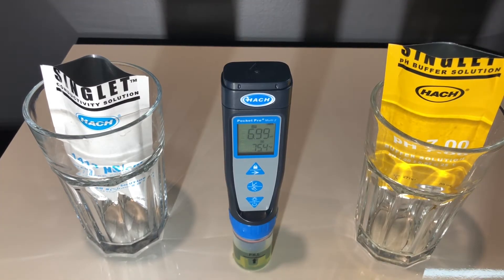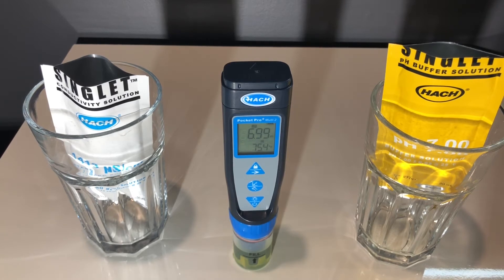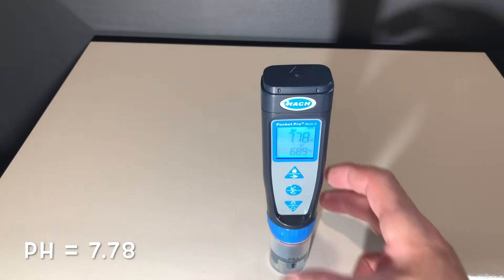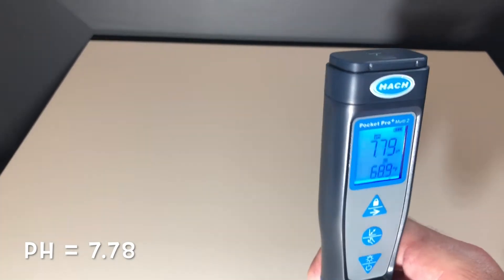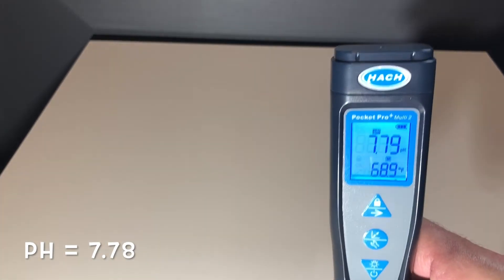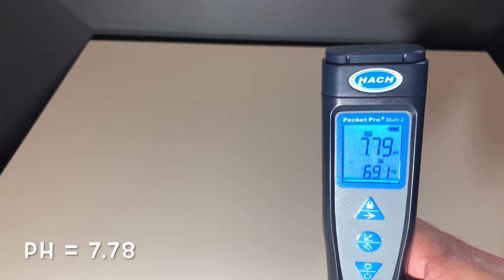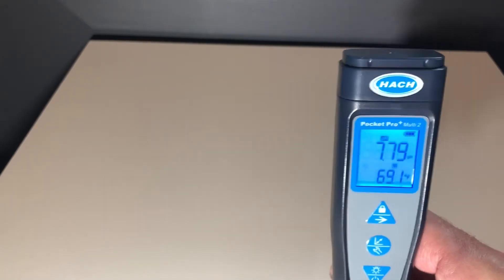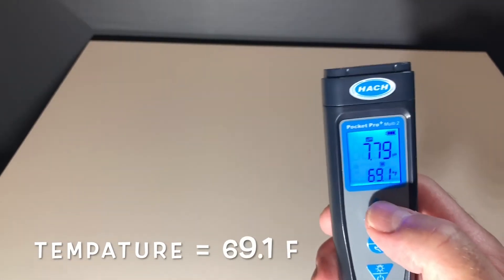Hach Pocket Pro + Setup & Calibration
In this video I am showing the setup/Calibration of the Hach pocket pro +Multi Tester I also compare sodium chloride sample results against the Taylor K 1766 sodium chloride test kit 1 drop = 200 ppm sodium chloride also show use of the Taylor SpeedStir #9265 and the Taylor 25-ml / 10-ml SampleSizer #6190 used in the Taylor #9198 Sample tube